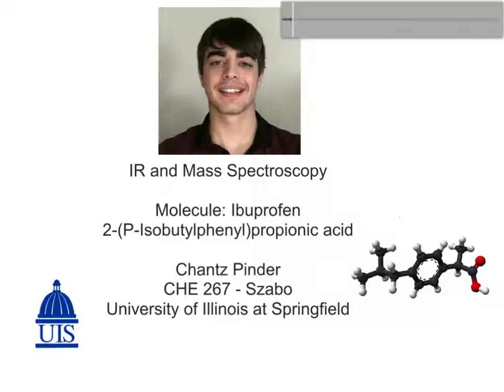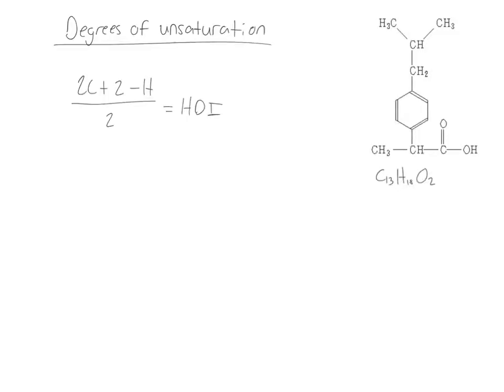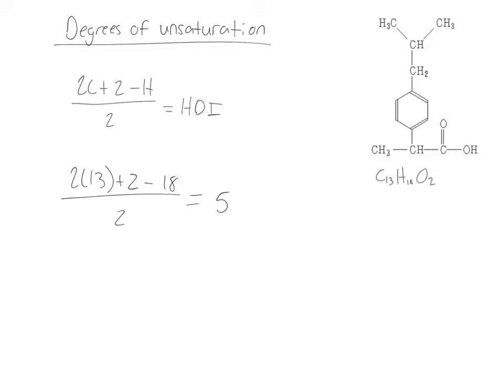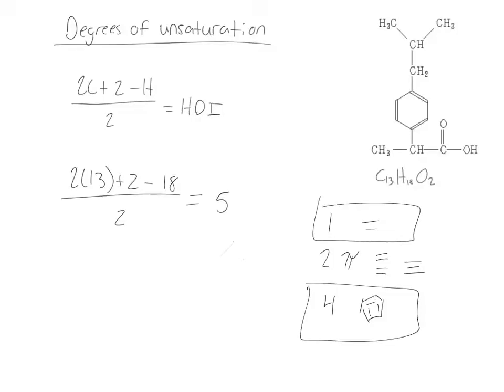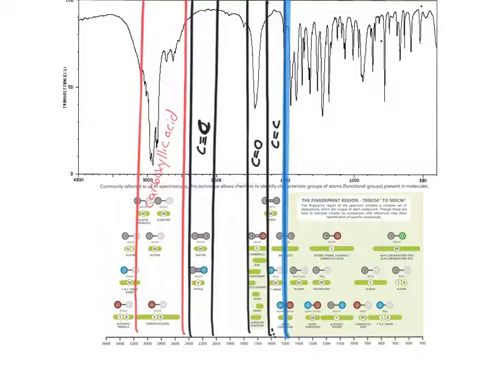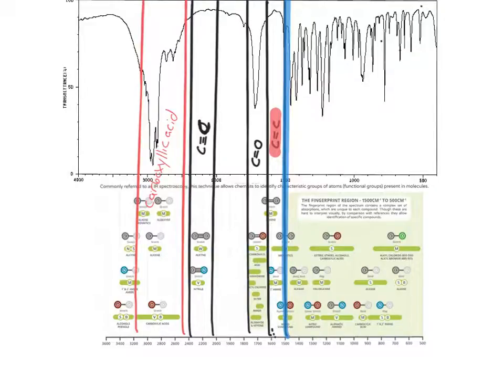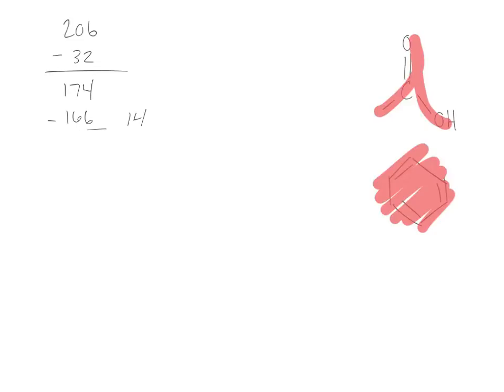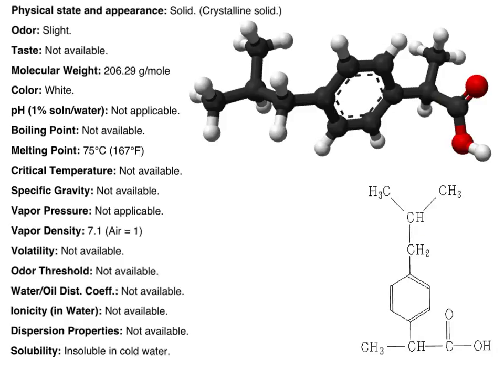November 1, 2016